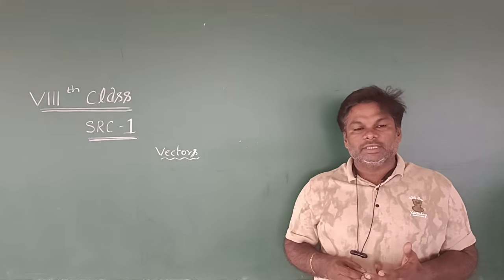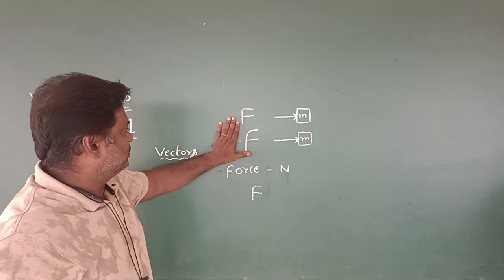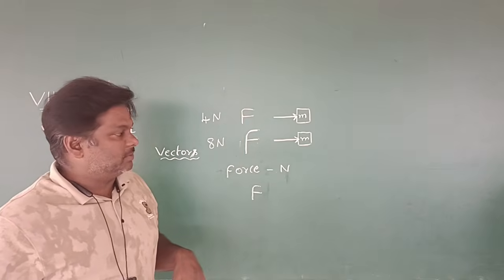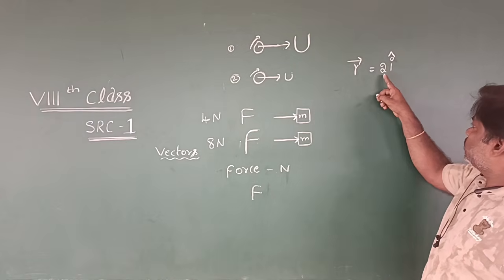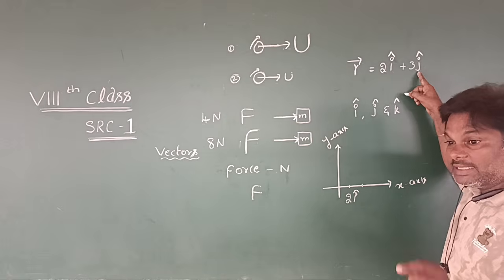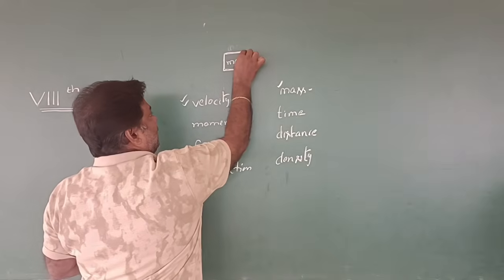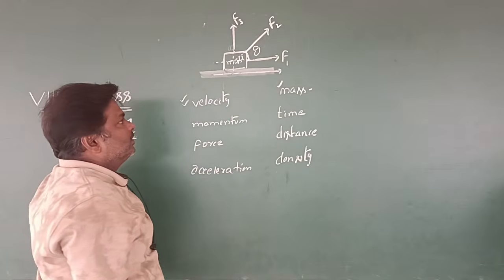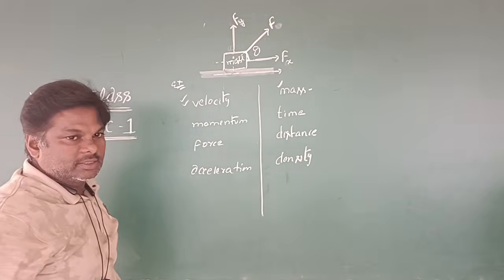Into IX th Class SRC - 1